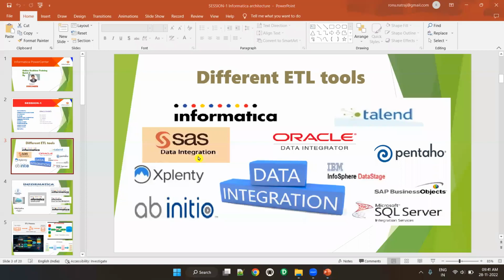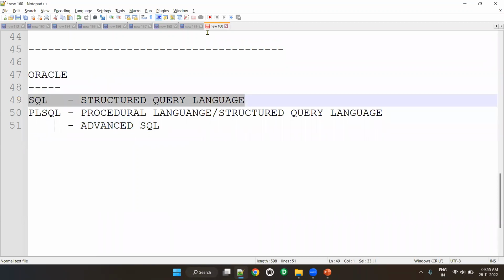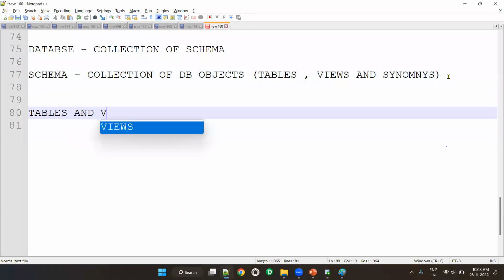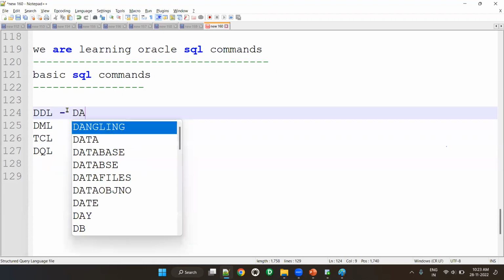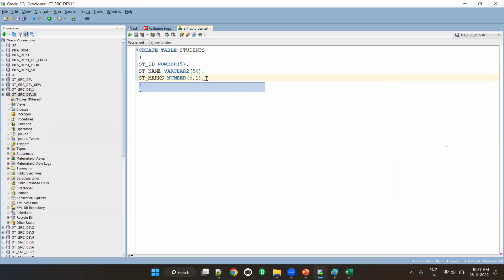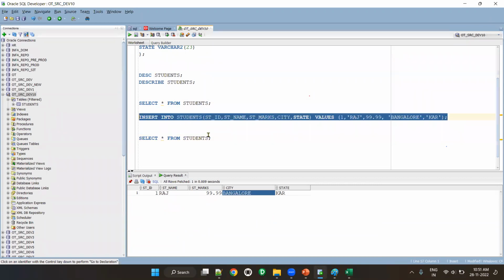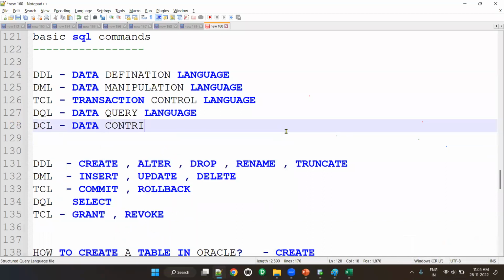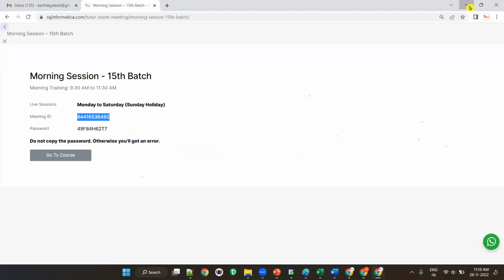Session 2 Batch 15 Introduction to Informatica and Basic Oracle Commands 28 11 2022